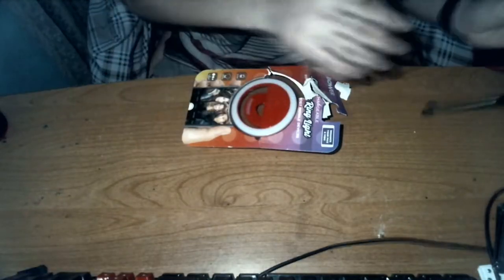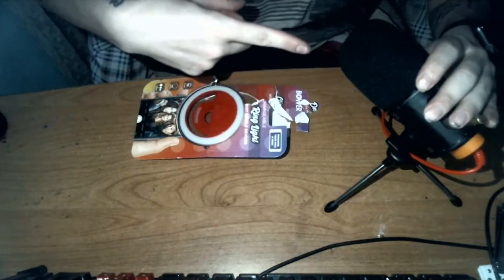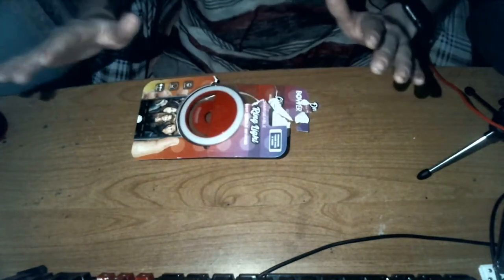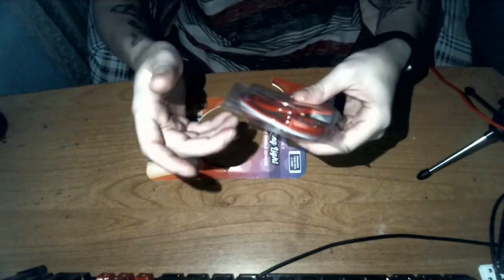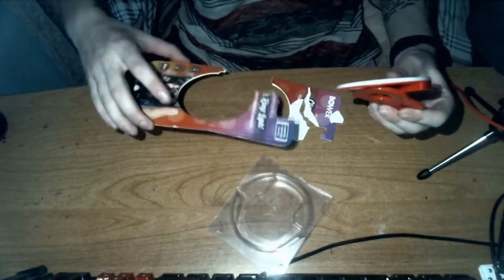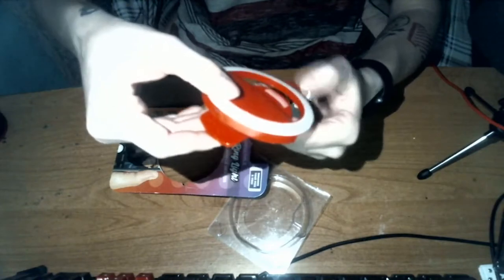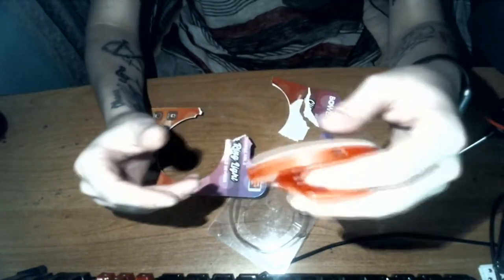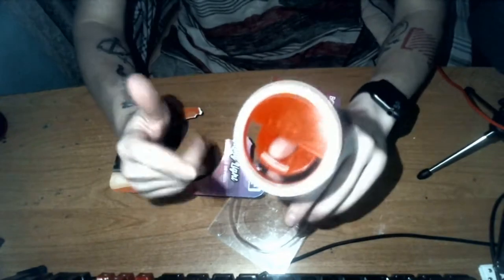Unboxing A New Light!! GIVEAWAY!!!